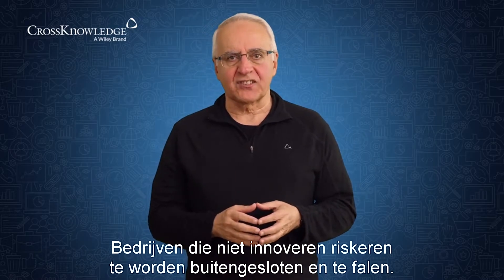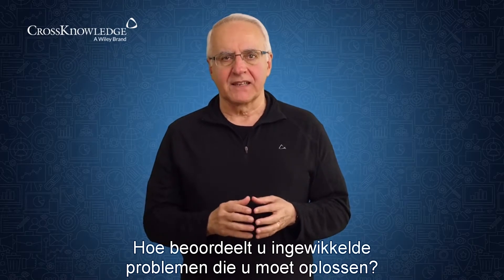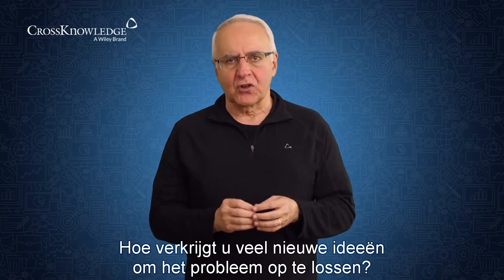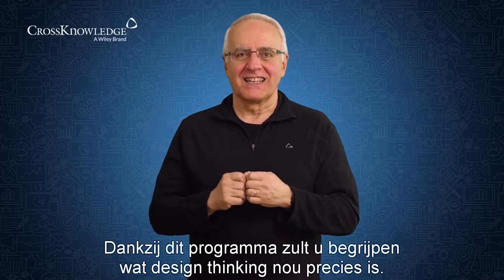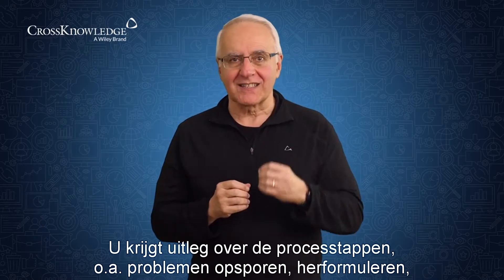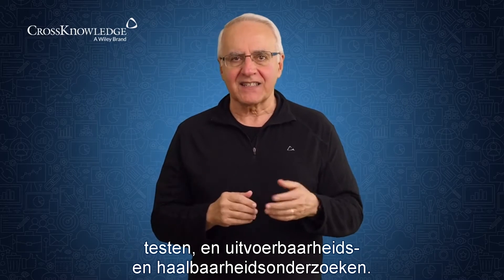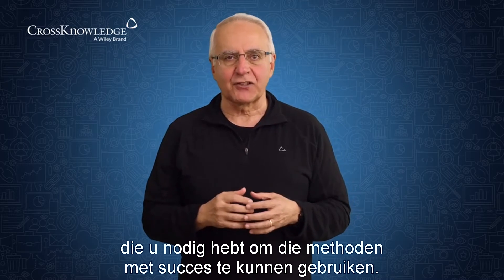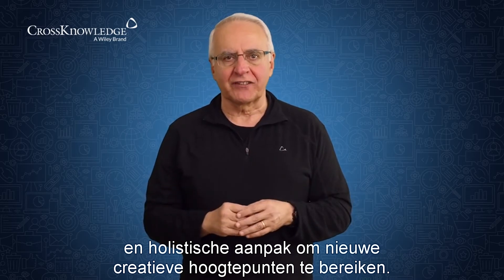Praktisch Design Thinking | Nabil Harfoush (NL)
Nabil Harfoush is hoogleraar in het mastersprogramma Strategische Visie & Innoveren aan de OCAD Universiteit in Toronto, Canada. Tevens geeft hij les in Design, Engineering en Handel aan de Philadelphia Universiteit, en doceert hij Ingenieurstoepassingen aan de Harvard School of Engineering & Applied Sciences, (SEAS).Vóór zijn academische loopbaan werkte hij als CIO, Hoofd Informatiedienst, voor diverse technologiebedrijven waaronder HelpCaster Technologies.